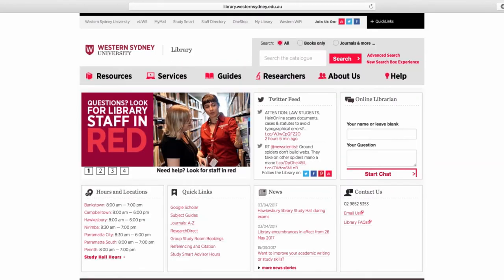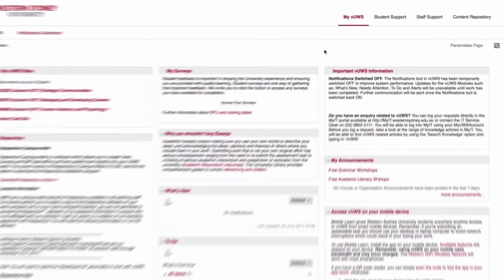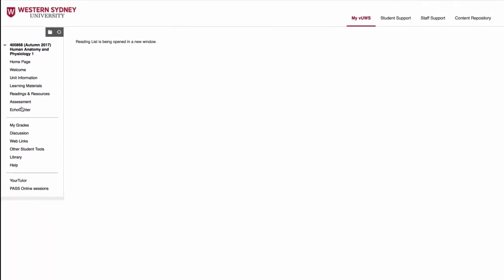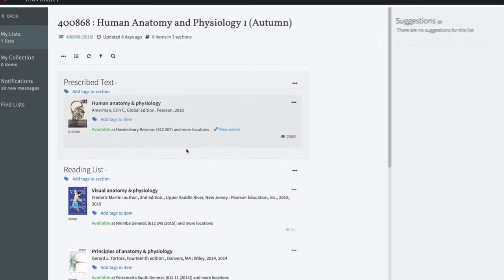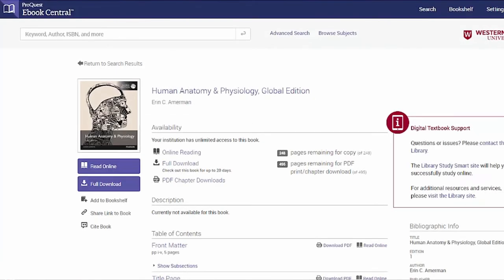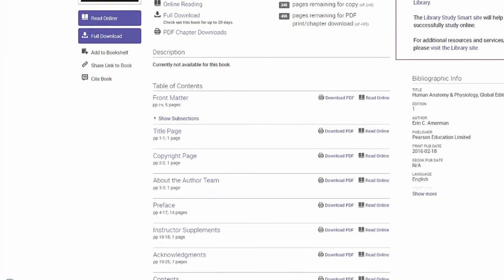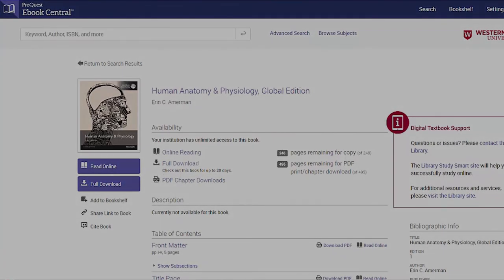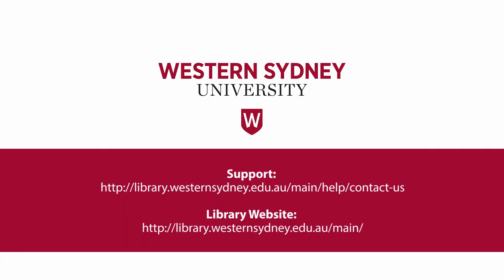Ebook Central: Navigation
This Ebook Central video will demonstrate how to navigate the platform.

Content created by ProQuest.